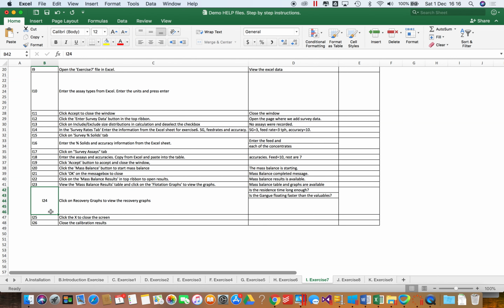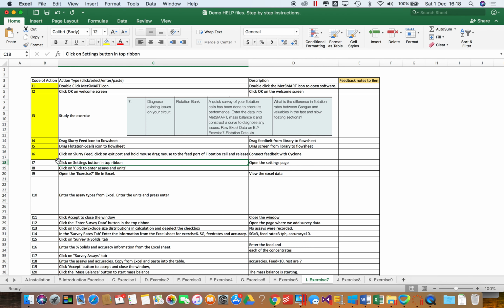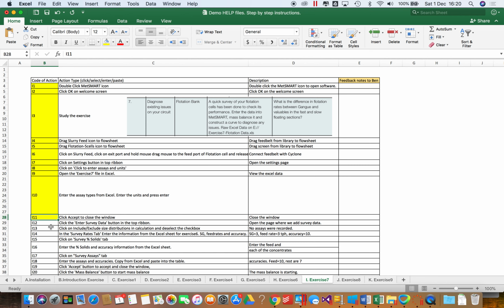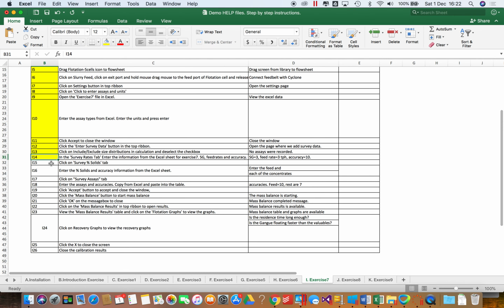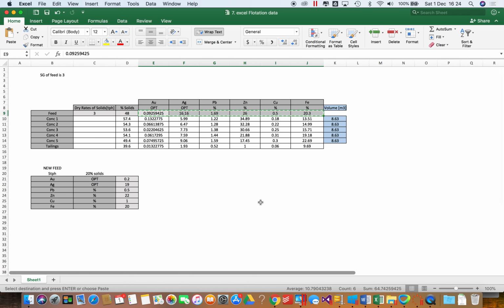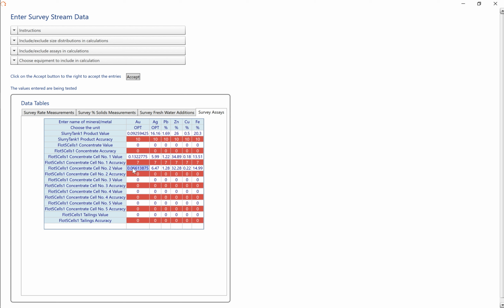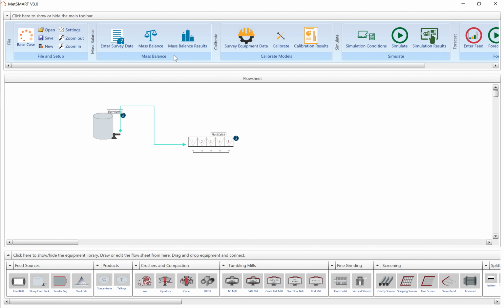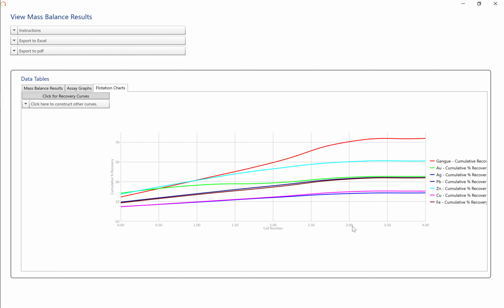Exercise 7 Help Video - Quick Flotation Survey